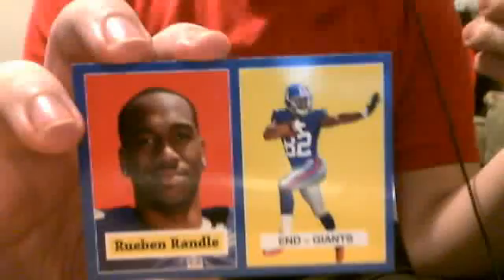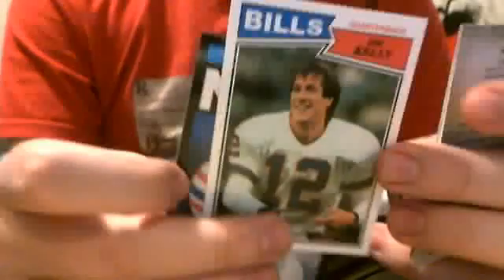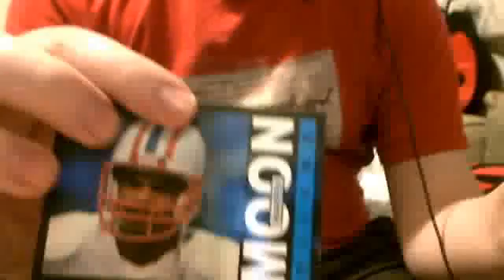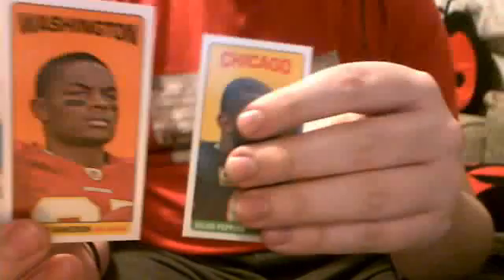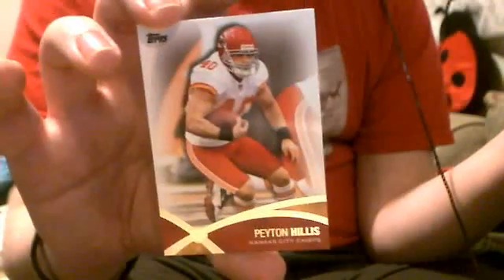For WarCamEagle2015: My current 2012 Topps stuff that is FT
Figured it would be easier to make a video of this stuff.